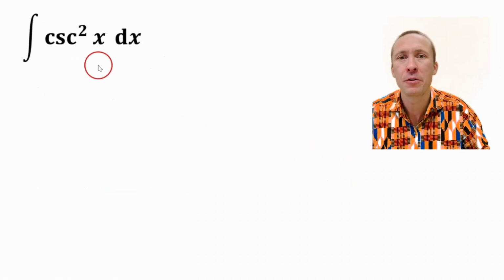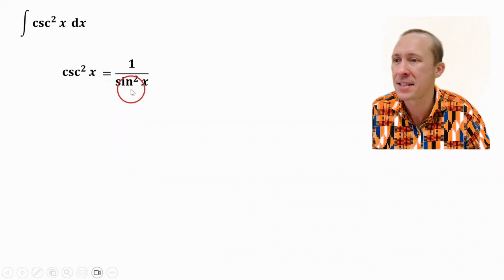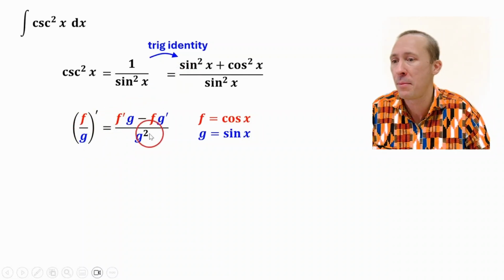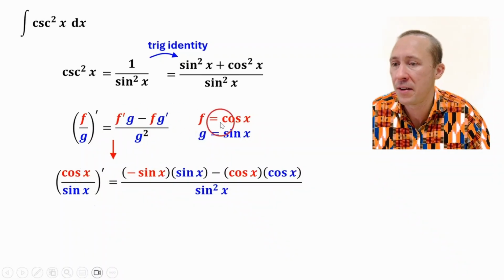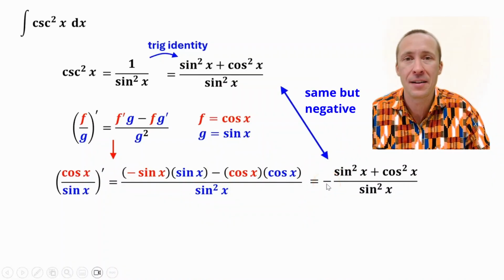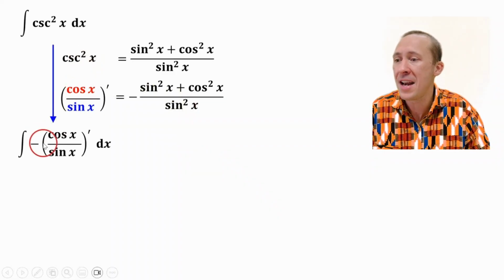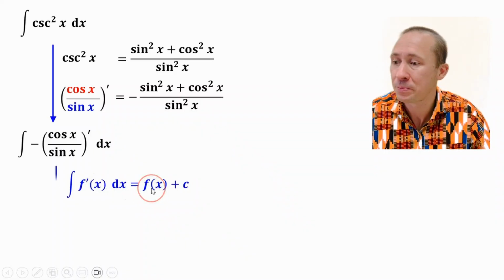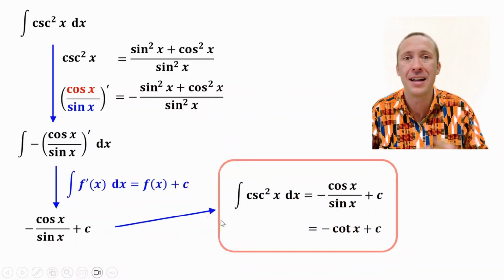🔥 Integral of csc⁡^2𝑥 Using the Quotient Rule!? 💥💪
Ready to level up your integration skills? 💪 In this video, I tackle the integral of csc^2x but with a twist! Instead of memorizing the answer, we derive it using the quotient rule step-by-step. 🧠✨